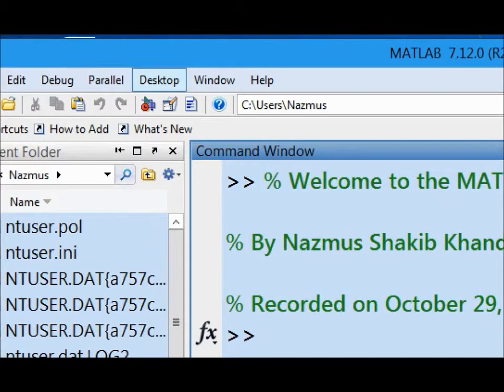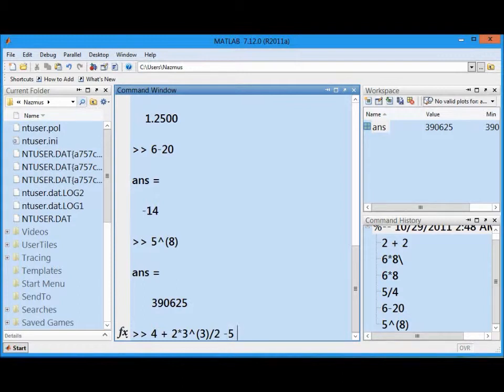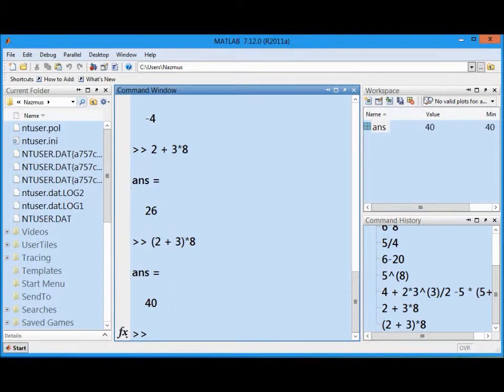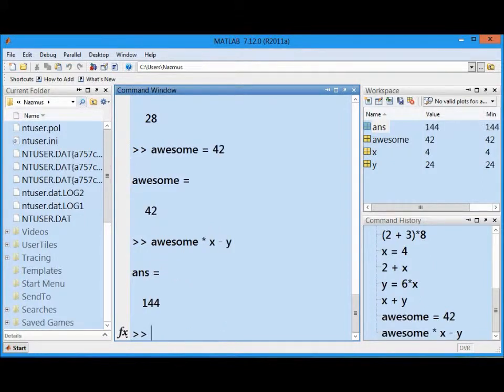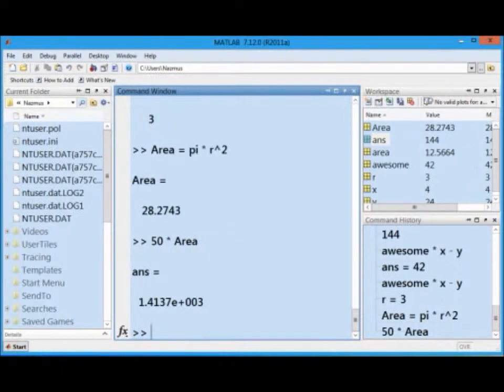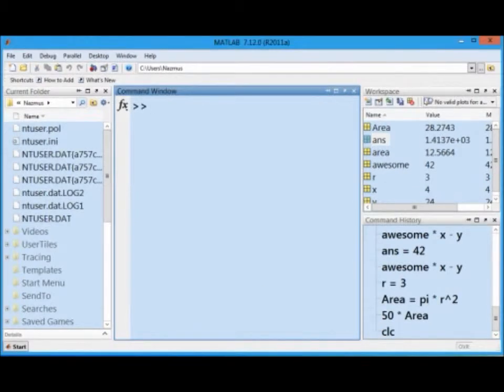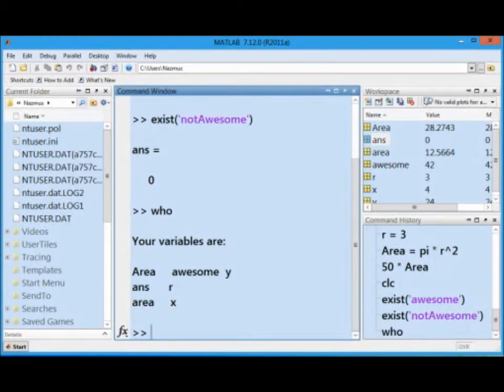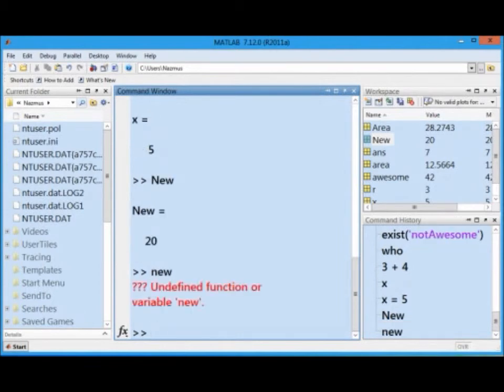MATLAB Intro: Basic Calculations and Variables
MATLAB Intro: Basic Calculations and Variables, MATLAB Intro, Matlab basics, Calculations and Variables in matlab, Solving Parabolic PDEs in Matlab,  Parabolic PDEs in Matlab, Solving Parabolic PDEs, Matlab tuto